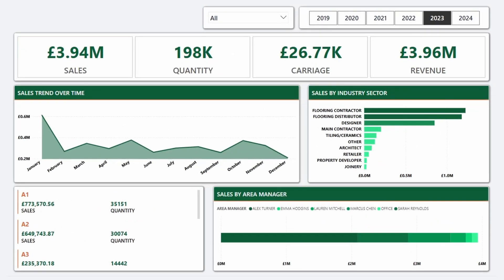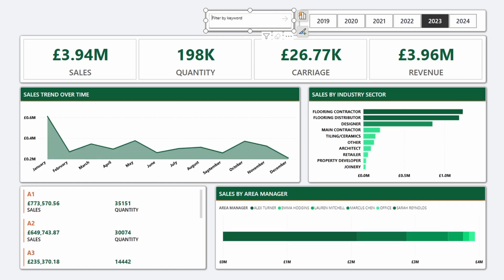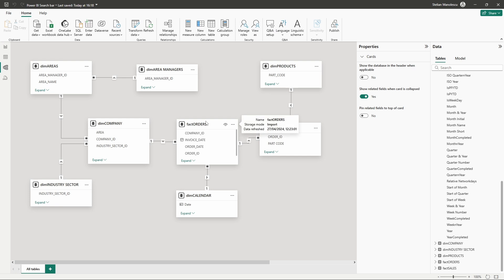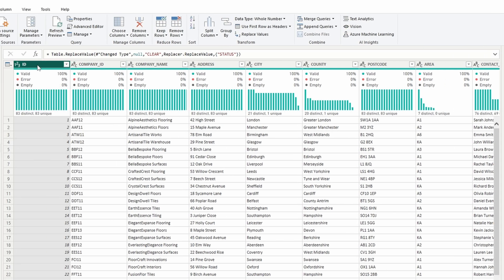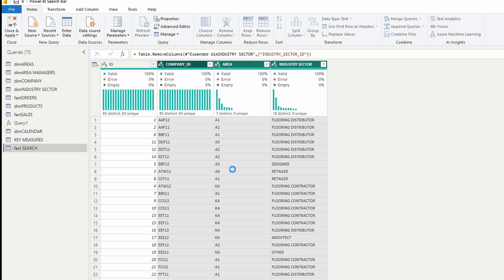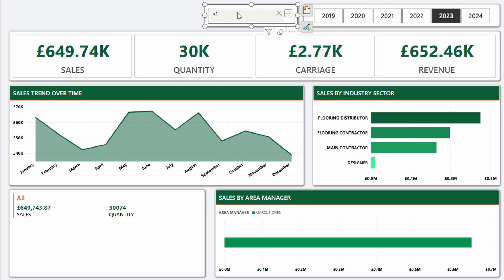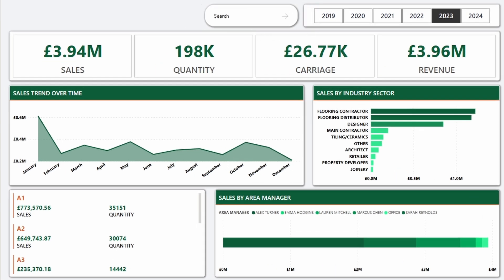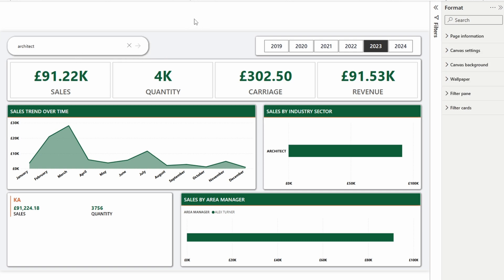Power BI Dashboard Search: The Hidden Feature You Need!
In this Power BI tutorial, discover the latest data vizualization feature that enhances data filtering capabilites.

Master essential data visualization techniques as you learn to transform a basic slicer into an intuitive search box.

This business intelligence feature enhances your ability to perform data analysis across industry sectors, making information retrieval more efficient than ever. 👉

⌚ TIMESTAMPS
00:00 Intro
00:25 Basic Setup
01:13 Limitations
01:58 Pro Setup